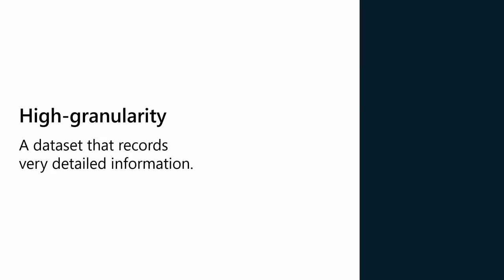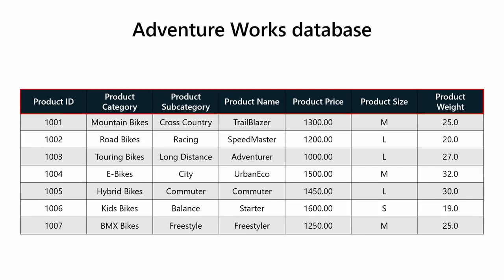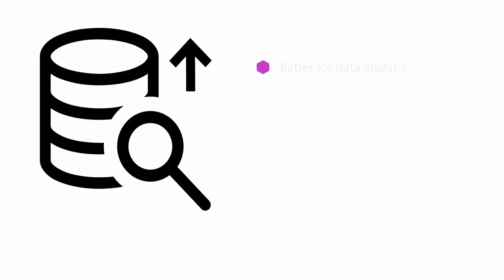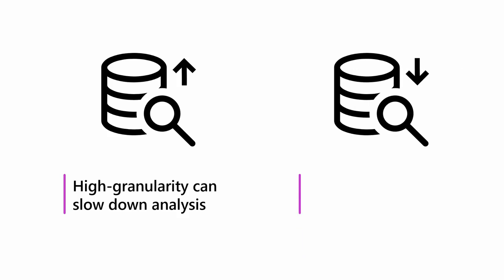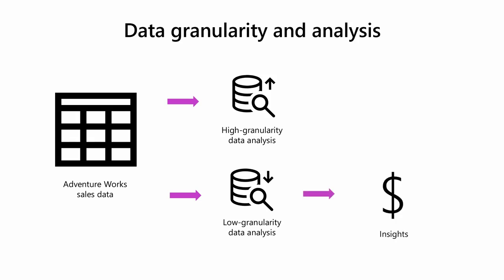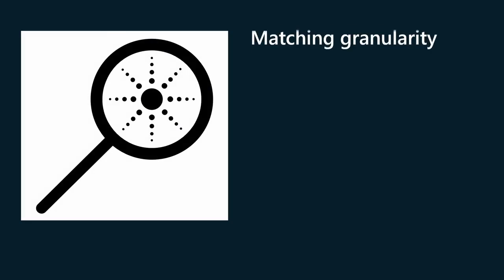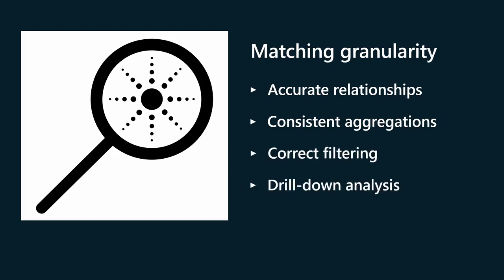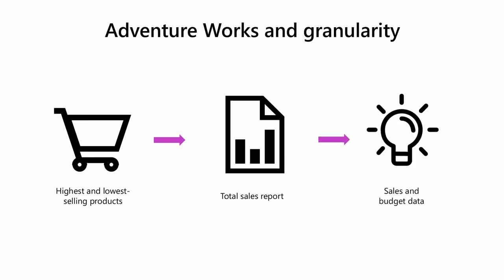8-Defining data granularity